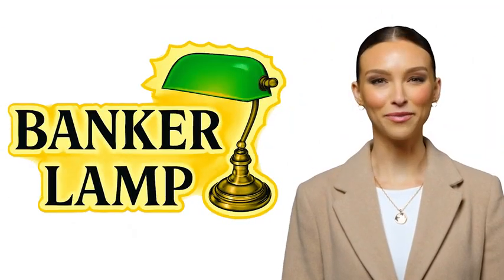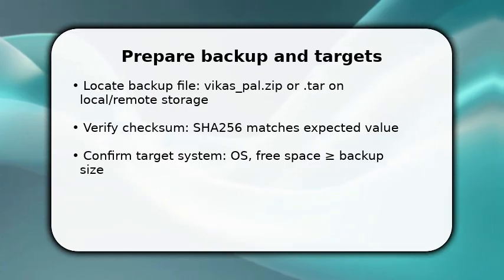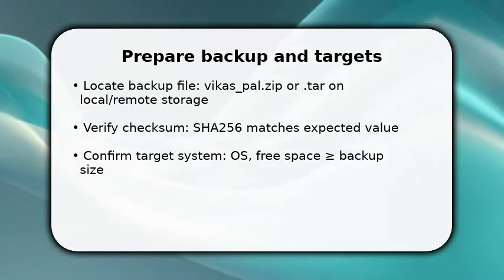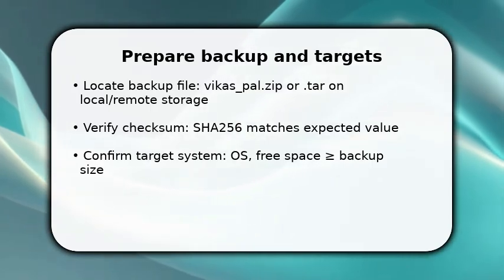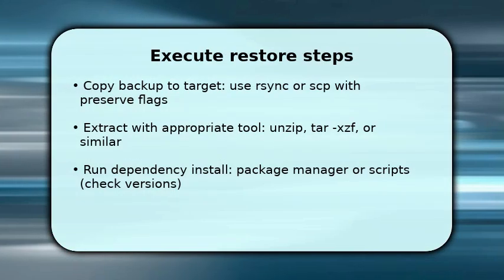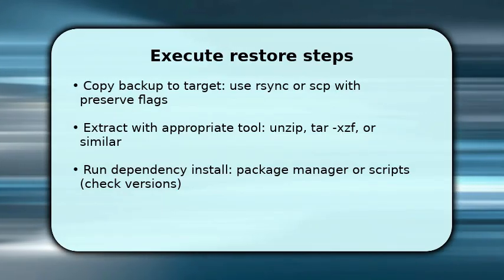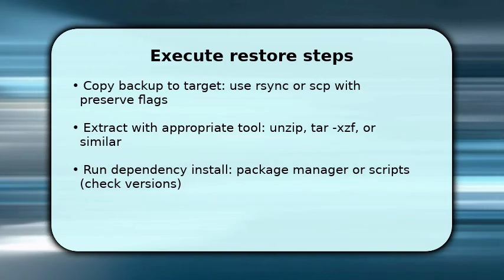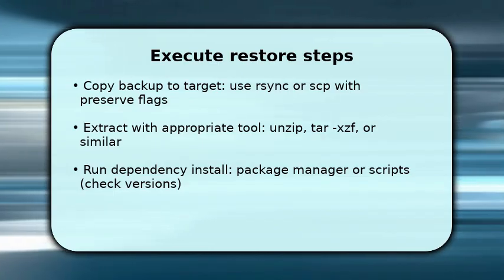How to Apply Backup Vikas Pal - Easy Guide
Discover the step-by-step process of applying Backup Vikas Pal, a versatile and reliable backup solution. This video guide simplifies setting up your device with clear instructions to ensure data protection.